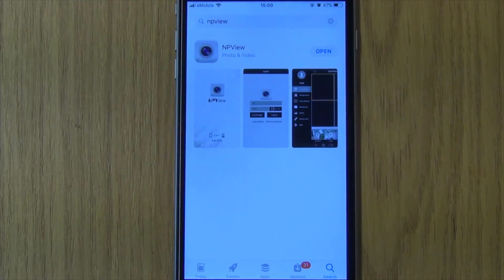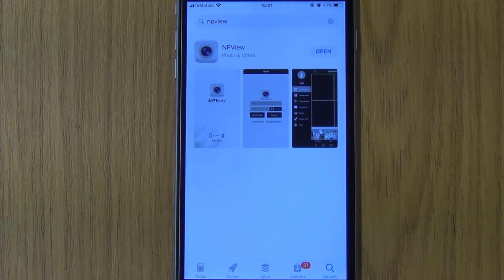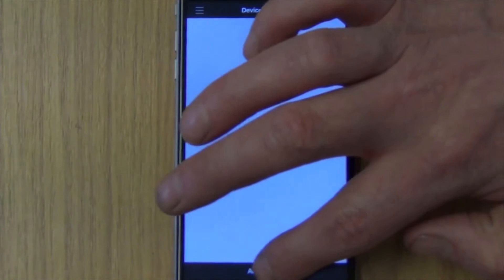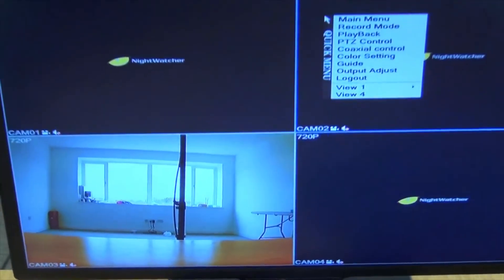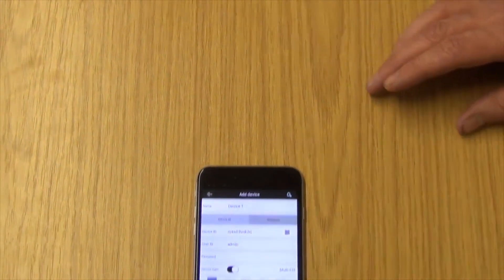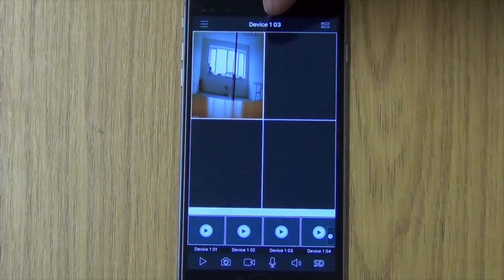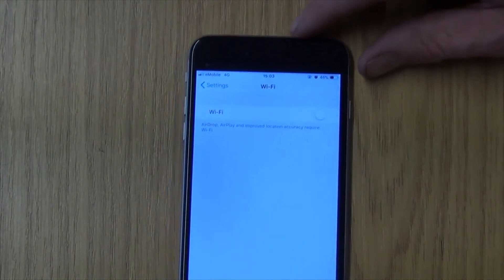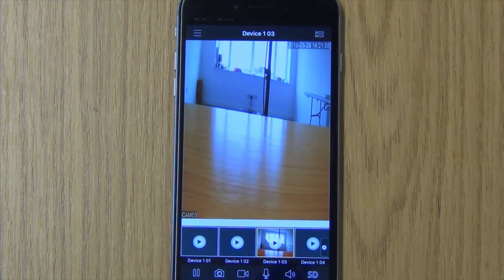NpView app install and setup.